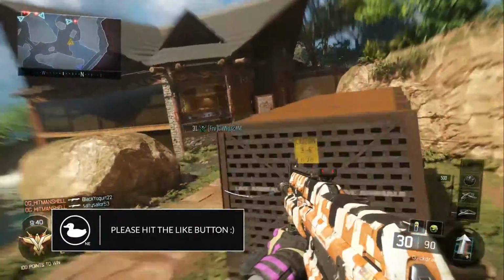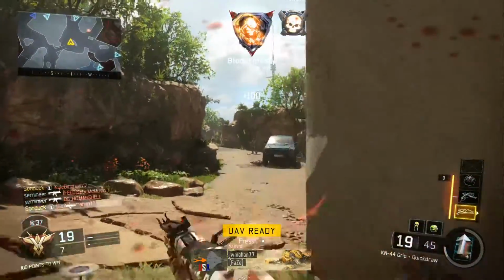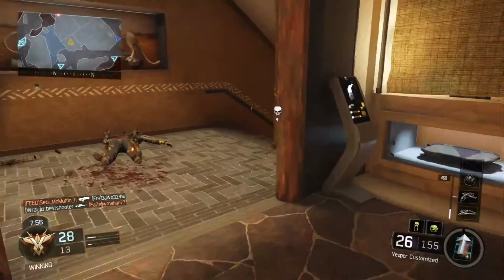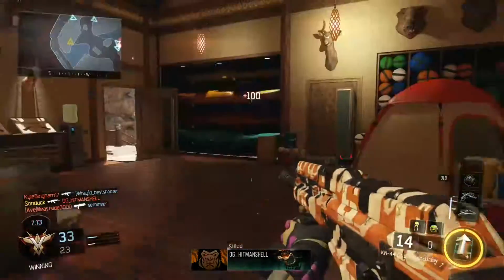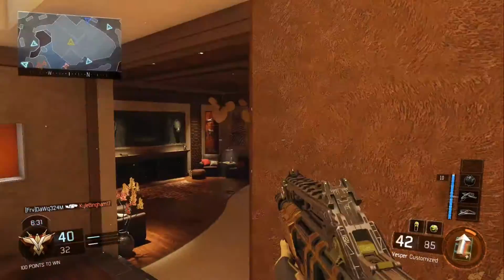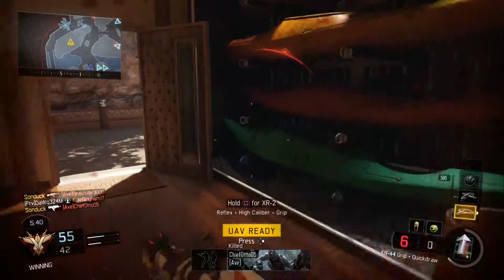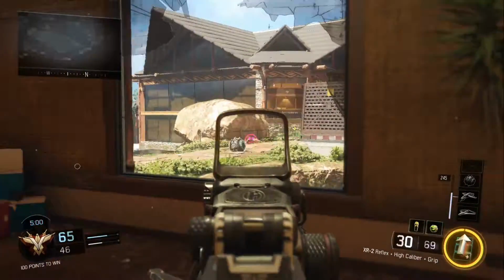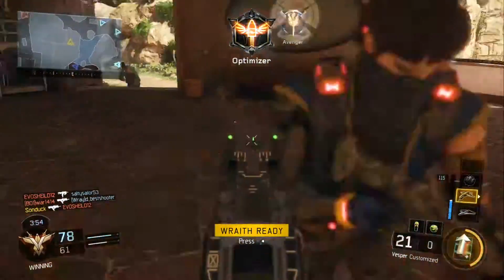Black Ops 3: 38-2 TDM Hunted Gameplay "Playing Conservatively"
In this Call of Duty Black Ops 3 gameplay, we talk about how playing conservatively can help you play well.